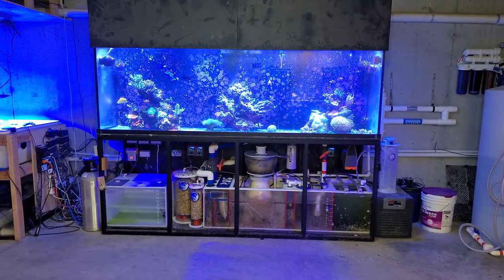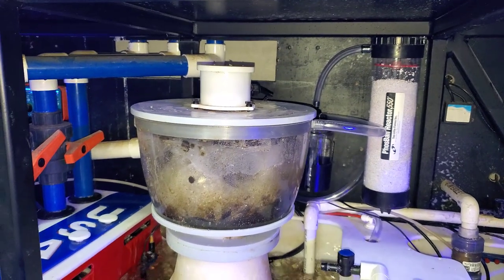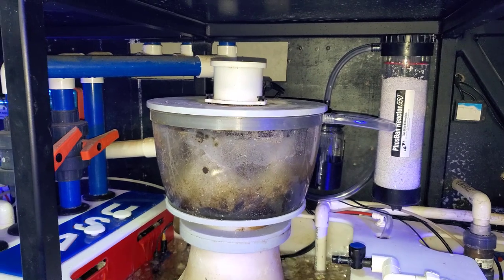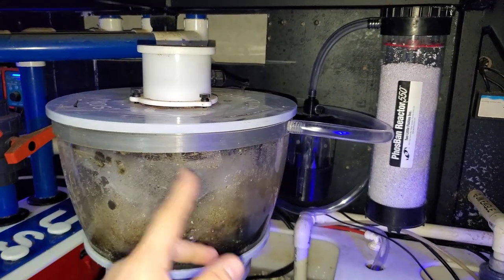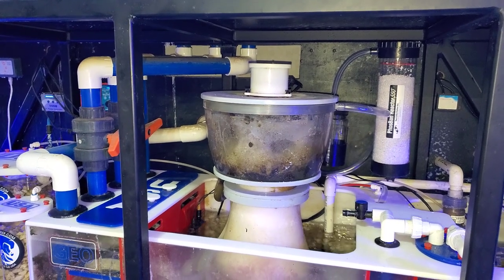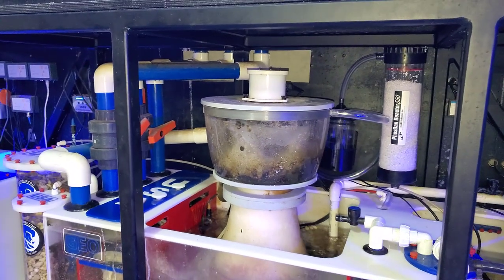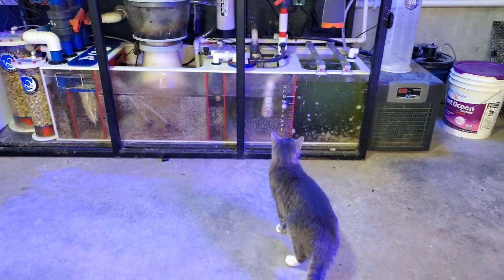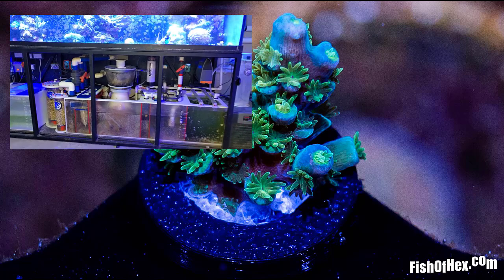My CO2 Scrubber Setup | How They Work | Subscriber Questions & Addons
In this video, i will show you my CO2 scrubber setup on the nyos quantum 300. I'll go over how they work and show you my DIY scrubber reactor and some helpful addons that make the setup even better.

If you don't see your model on the website purchase our custom attachment and send in your skimmer lid